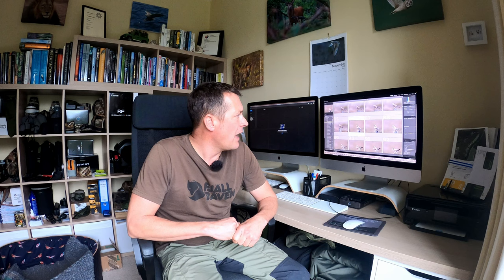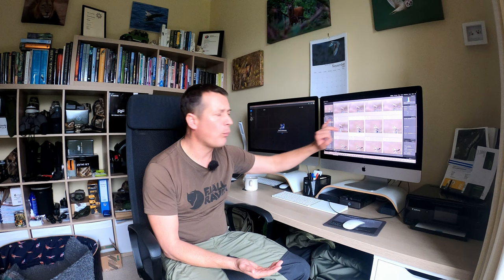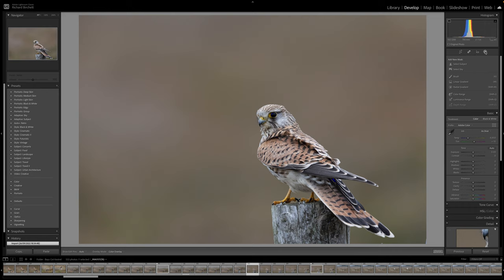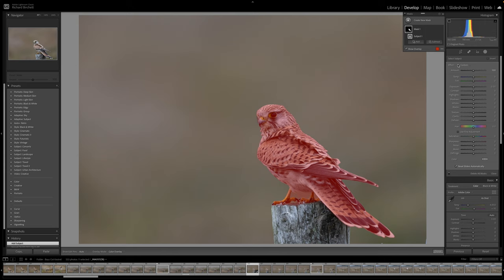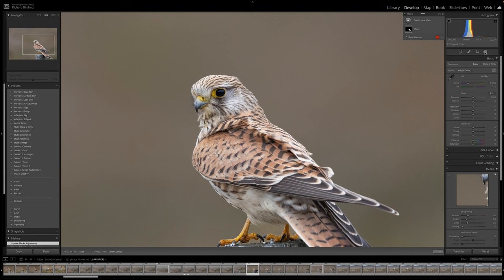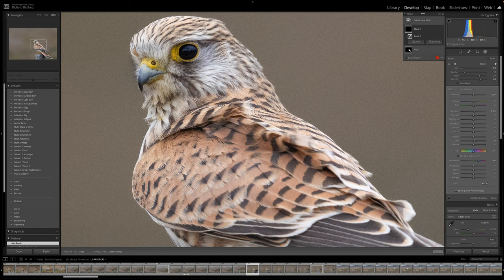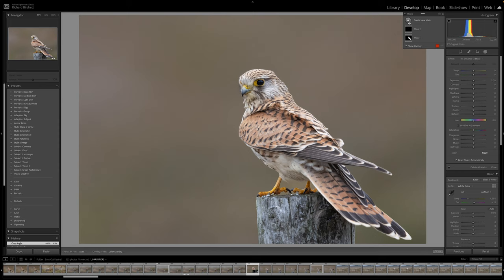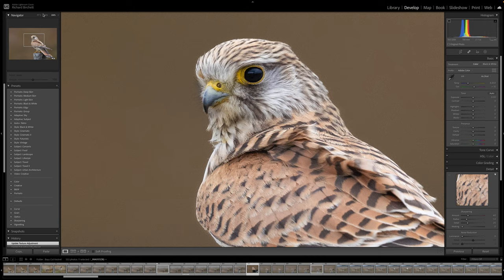WILDLIFE PHOTOGRAPHY BASIC EDITING USING Adobe Lightroom Classic | Topaz DeNoise AI | 5 Minute Edit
Welcome back,

Check out how I do basic Wildlife Photography editing using Adobe Lightroom Classic and Topaz DeNoise AI in a 5 minute edit.

Richard

Additional Equipment regularly used in the field.

Canon RF 100-500 L IS USM
Canon RF 800mm f/11
Canon Control Ring Adapter
Canon 5D Mk 3

Battery Pack for FEELWORLD Screen
FEELWORLD 7" Rugged Articulating Magic Arm
Feelworld Tilt Arm for F570 5.7
Joby GorillaPod 1K Vlogging Tripod
TASCAM DR-07X

Rav Solar Charger 24W
Hot Shoe Cover for Canon Mirrorless
Glass Screen Protector Canon R3

Fjallraven Anorak No 8 Dark Olive
Military 3D Ghillie Suit Camouflage Wildlife Photography
JACK PYKE Galbraith Smock Waterproof
Camo Netting Tactical Scarf